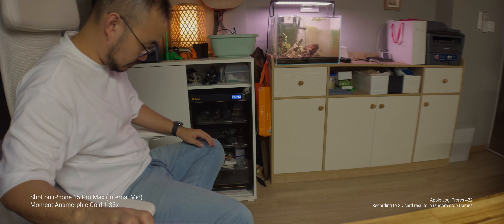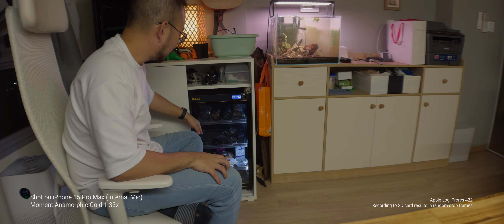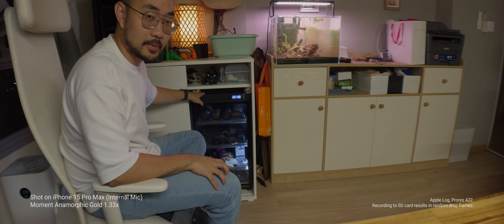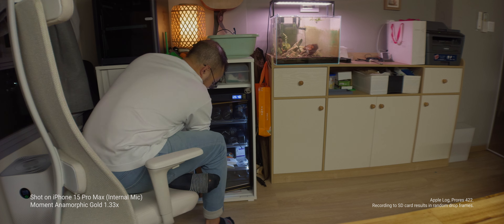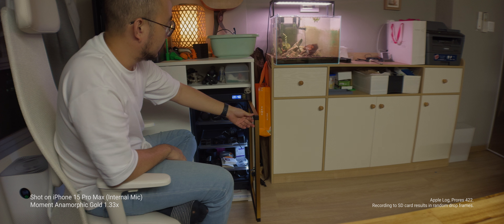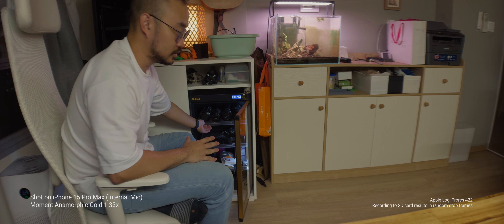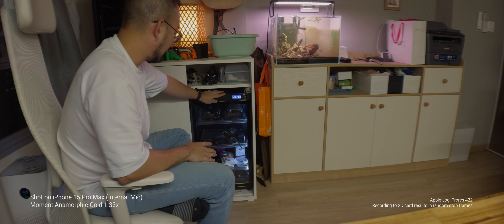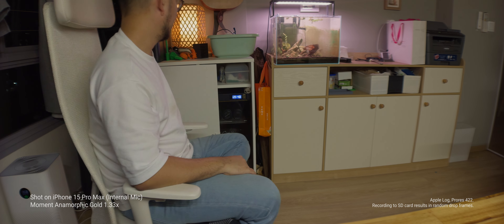Day 2 of learning how to talk to the camera - Iphone 15 Pro Max Apple Log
I'm learning how to talk to a recording camera.. Also playing around with the fancy Apple Log on the iphone 15 Pro Max. This is seriously quite an amazing camera and setup for certain things.

note that it's not a good setup to record prores 422 to an external SD card. Alot of dropped frames. Probably also maybe the USBC dongle I was using wasn't good...